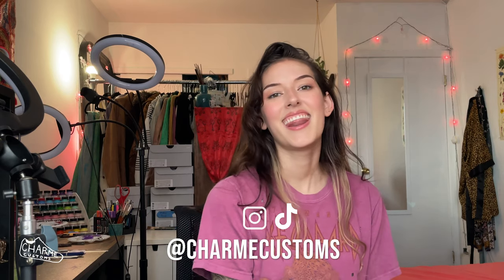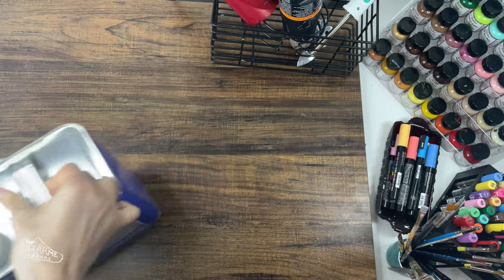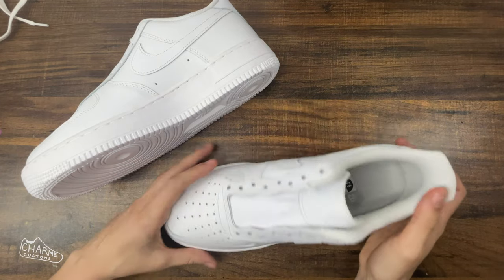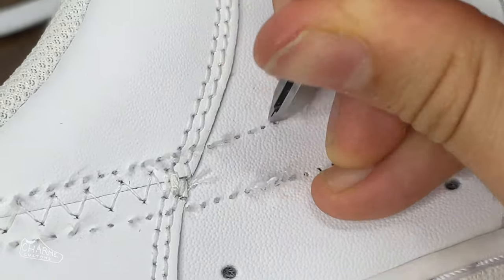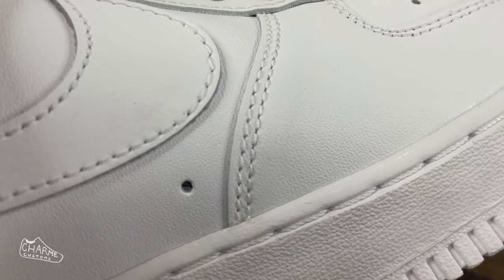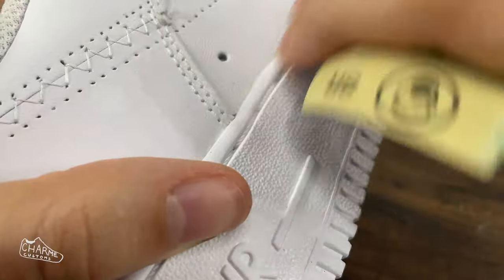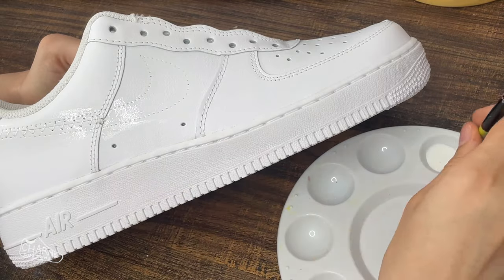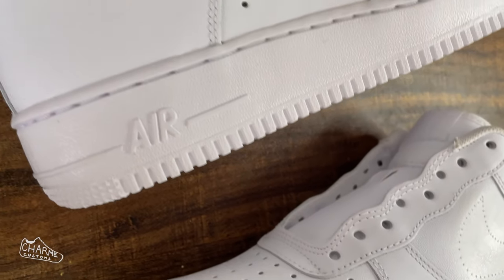How to prep air force 1's for painting & remove the swoosh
In this video I go over how I prepare air force 1's before I begin painting, including how I prep the sole and remove the swoosh.
This is all what I've learned through trial and error; if you have any of your own tips please share them!

00:00-01:10 intro
01:10-03:36 supplies
03:48-05:48 remove swooshes
05:48-10:26 prep leather
10:26-11:12 prep sole

Supplies
Leather shoes
cotton balls
latex gloves
100% acetone
sandpaper
tweezers
adhesion promotor
brushes